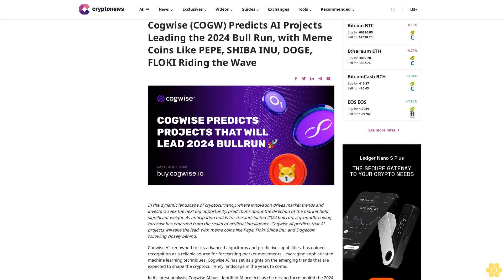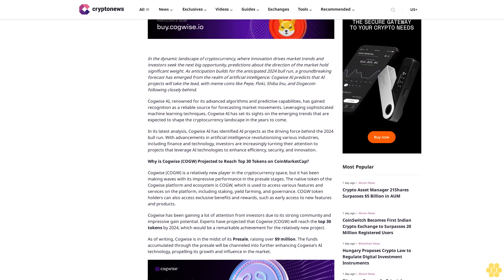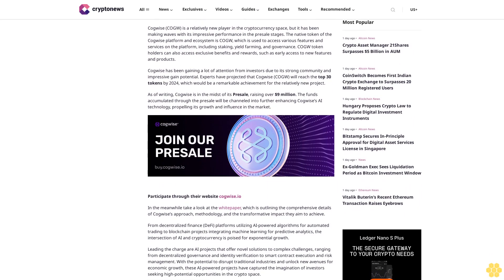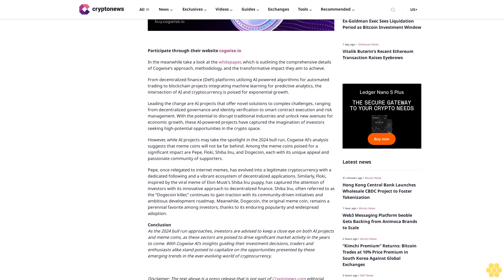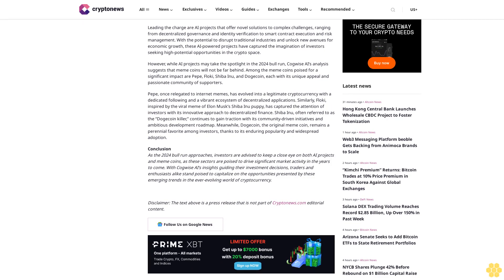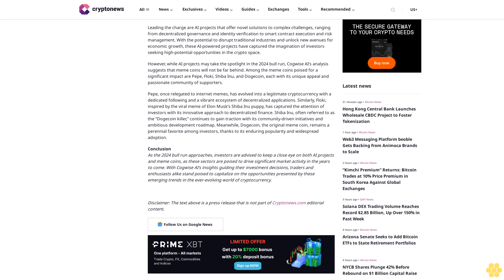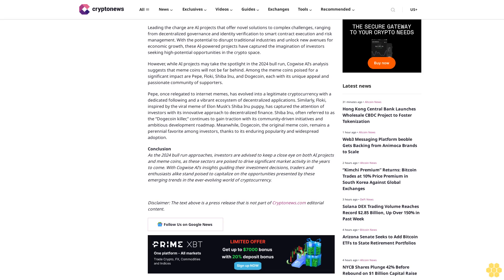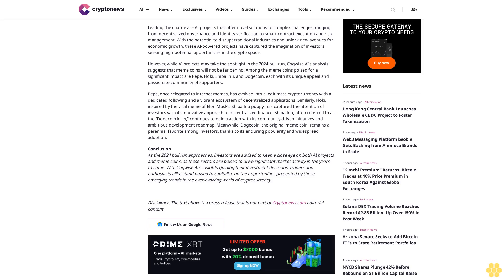Cogwise (COGW) Predicts AI Projects Leading the 2024 Bull Run, with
In the dynamic landscape of cryptocurrency, where innovation drives market trends and investors seek the next big opportunity, predictions about the direction of the market hold significant weight. As anticipation builds for the anticipated 2024 bull run, a groundbreaking forecast has emerged from the realm of artificial intelligence: Cogwise AI predicts that AI projects will take the lead, with meme coins like Pepe, Floki, Shiba Inu, and Dogecoin following closely behind.

Cogwise AI, renowned for its advanced algorithms and predictive capabilities, has gained recognition as a reliable source for forecasting market movements. Leveraging sophisticated machine learning techniques, Cogwise AI has set its sights on the emerging trends that are expected to shape the cryptocurrency landscape in the years to come.

In its latest analysis, Cogwise AI has identified AI projects as the driving force behind the 2024 bull run. With advancements in artificial intelligence revolutionizing various industries, including finance and technology, investors are increasingly turning their attention to projects that leverage AI technologies to enhance efficiency, security, and innovation.

Why is Cogwise (COGW) Projected to Reach Top 30 Tokens on CoinMarketCap?

Cogwise (COGW) is a relatively new player in the cryptocurrency space, but it has been making waves with its impressive performance in the presale stages. The native token of the Cogwise platform and ecosystem is COGW, which is used to access various features and services on the platform, including staking, yield farming, and governance. COGW token holders can also access exclusive benefits and rewards, such as early access to new features and products.

Cogwise has been gaining a lot of attention from investors due to its strong community and impressive gain potential. Experts have projected that Cogwise (COGW) will reach the top 30 tokens by 2024, which would be a remarkable achievement for the relatively new project.

As of writing, Cogwise is in the midst of its Presale, raising over $9 million. The funds accumulated through the presale will be channeled into further enhancing Cogwise’s AI technology, propelling its growth and influence in the market.

Participate through their website cogwise.io

In the meanwhile take a look at the whitepaper, which is outlining the comprehensive details of Cogwise’s approach, methodology, and the transformative impact they aim to achieve.

From decentralized finance (DeFi) platforms utilizing AI-powered algorithms for automated trading to blockchain projects integrating machine learning for predictive analytics, the intersection of AI and cryptocurrency is poised for exponential growth.

Leading the charge are AI projects that offer novel solutions to complex challenges, ranging from decentralized governance and identity verification to smart contract execution and risk...